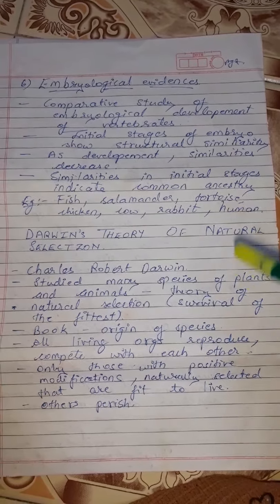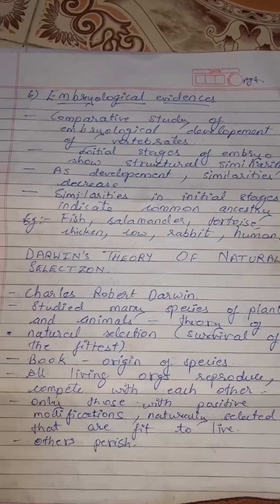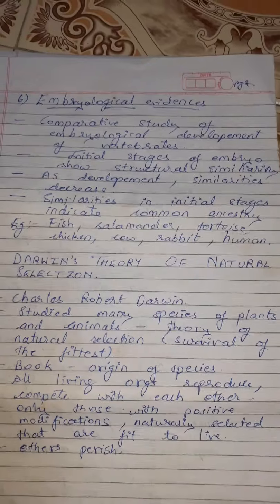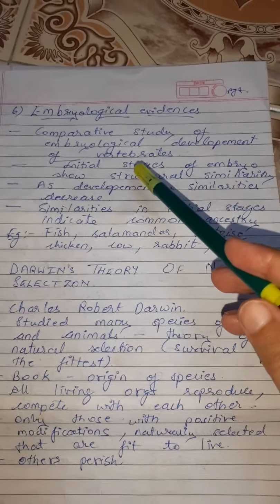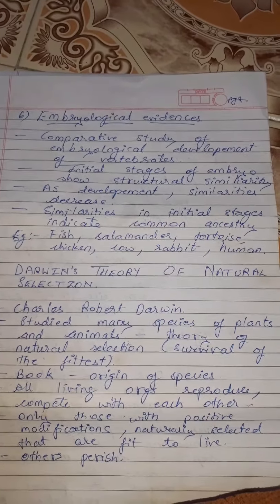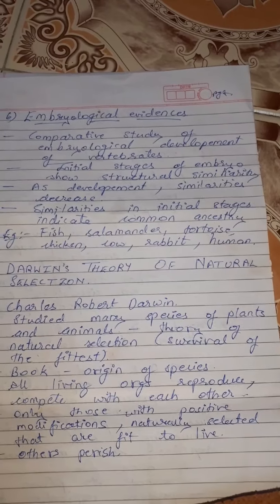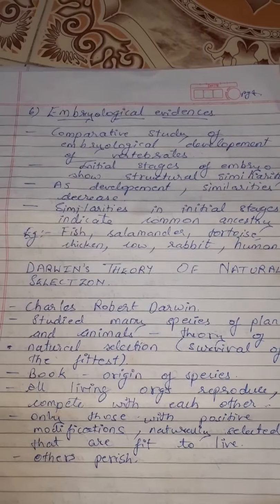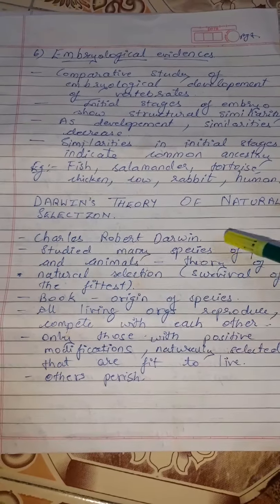Std 10th.. chptr 1